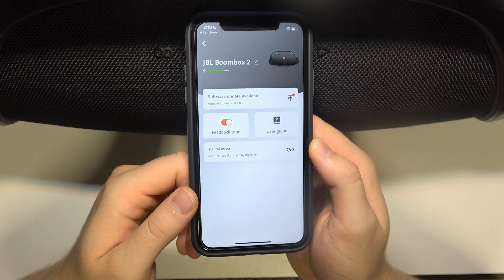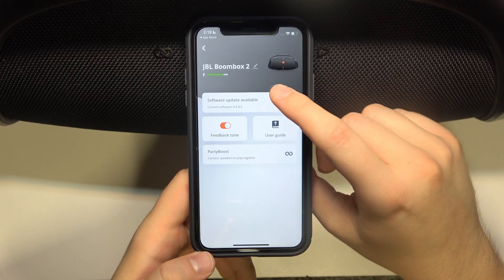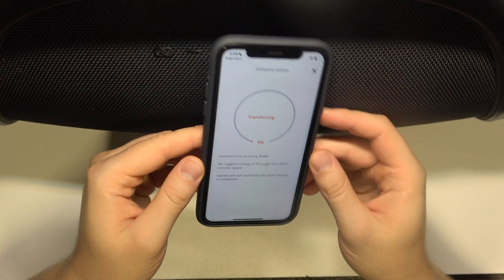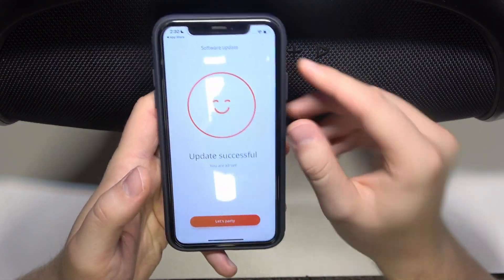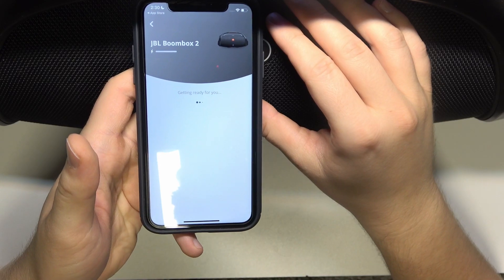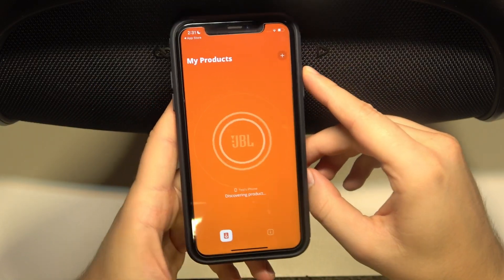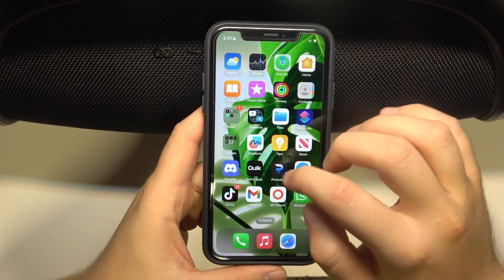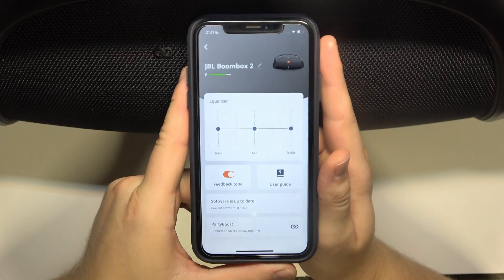How to Update Software on JBL Boombox 2 - Keep Your Speaker Fresh!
Prepare for an informative journey as we show you how to update the software on your JBL Boombox 2, ensuring you're always up to date with the latest features and improvements. Staying current with your speaker's software is essential for an enhanced audio experience. Join us as we guide you through the process, making it a breeze to keep your Boombox 2 performing at its best.

How to effortlessly update the software on your JBL Boombox 2 for improved performance?
How to access the latest features and enhancements through a software update?
How to ensure your speaker's reliability and stability with regular updates?
How to troubleshoot any software update issues should they arise?
How to enjoy an enhanced audio experience with the latest software on your JBL Boombox 2?